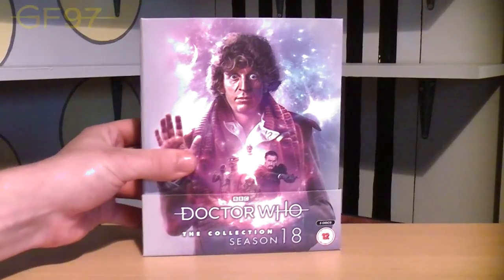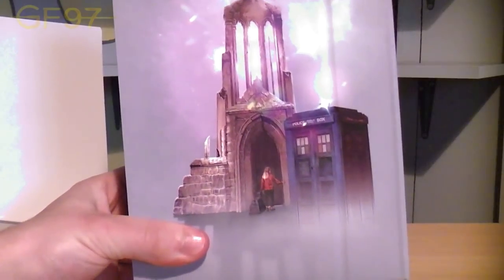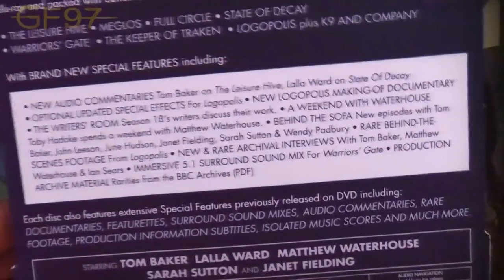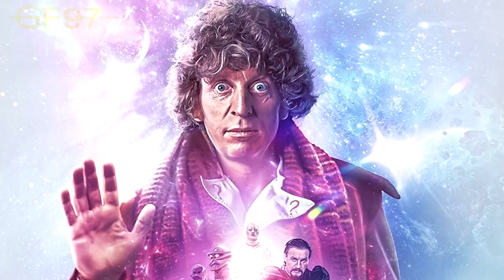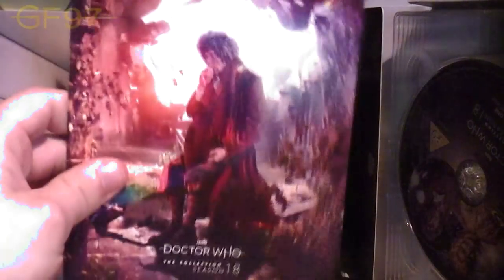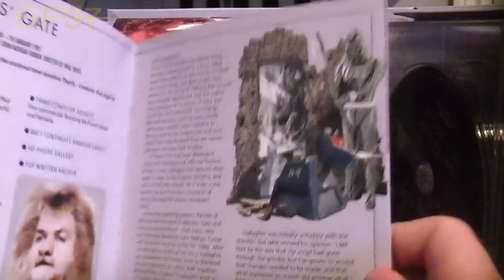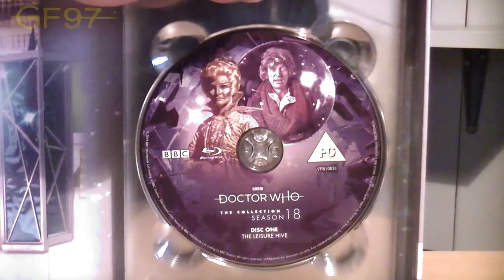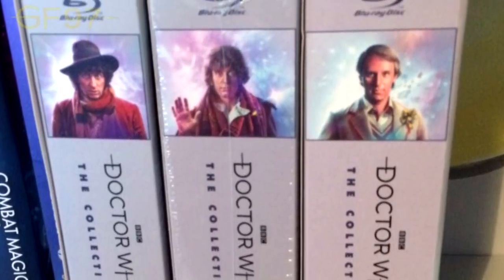Season 18 Blu-Ray Box Set Unboxing | The Collection | Doctor Who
Season18 made a surprise appearance in the post this morning, watch my initial reaction un-boxing & analysing the boxset for the final season of Tom Baker's reign in DoctorWho

What was your favourite story from Season 18? Let me now in the comment section below!

- GF97 (Gallifreyforever97)